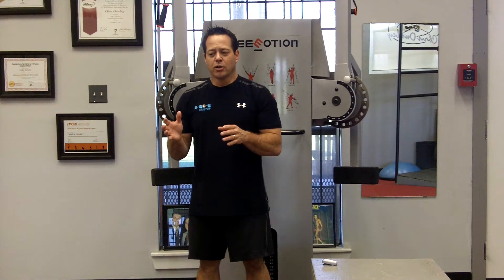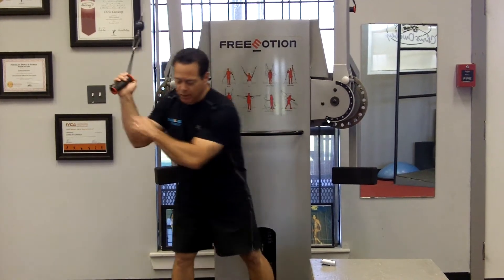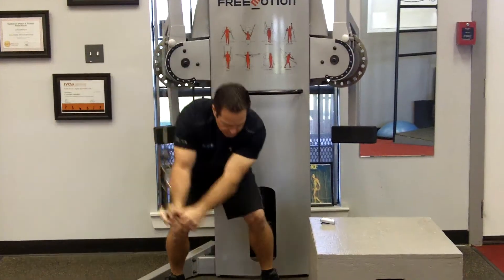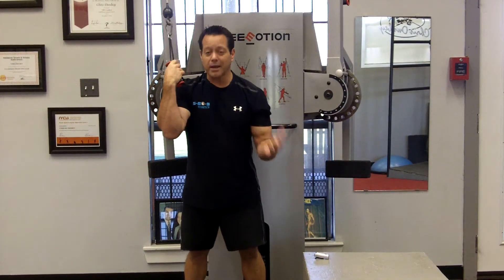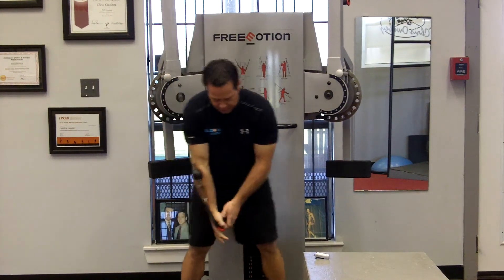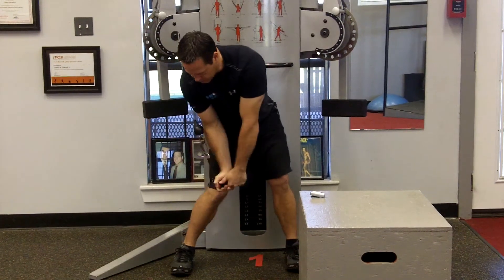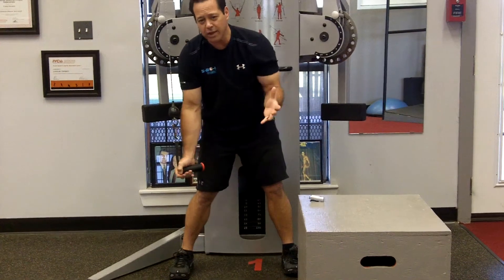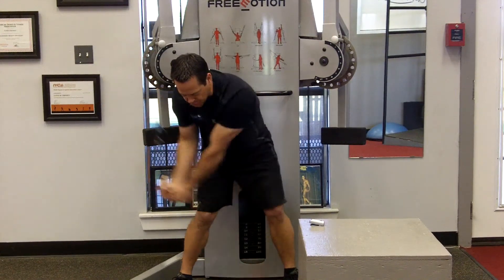THE DIFFERENCE BETWEEN GENERAL FITNESS VS GOLF FITNESS ROUTINE EXPLAINED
GOLF FITNESS IN DALLAS TX WITH TPI certified golf fitness trainer Chris Ownbey goes over golf fitness exercises and the three key benefits explained on youtube.
 How many times have you made the turn into the back nine and felt tired and fatigued? Typically at this point you physically start to break down, you start to lose focus, and your next thought is teeing off and hope for the best, and get to the next hole as fast as possible with as little damage as possible.
In today's video. We go over what a golf fitness program and the three key benefits explained

GOLF FITNESS IN DALLAS TX WITH TPI certified golf fitness trainer